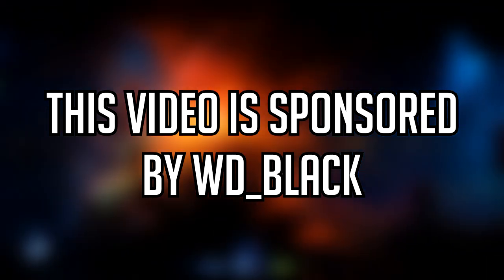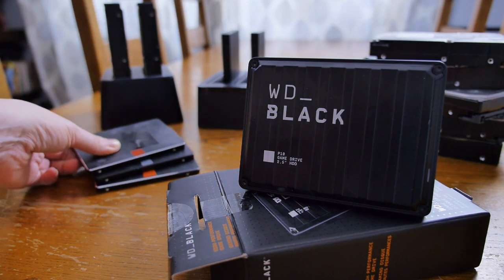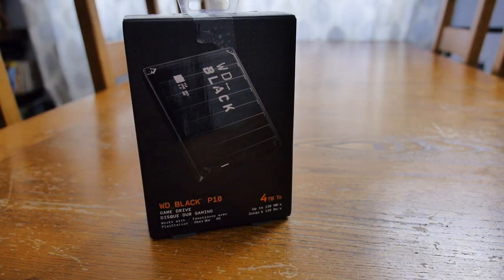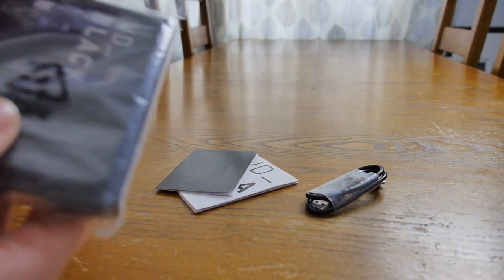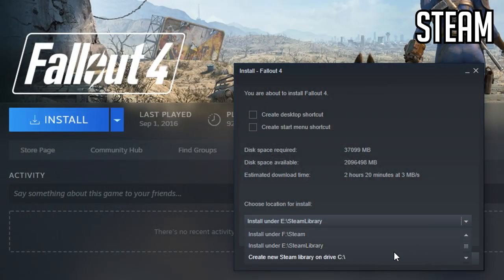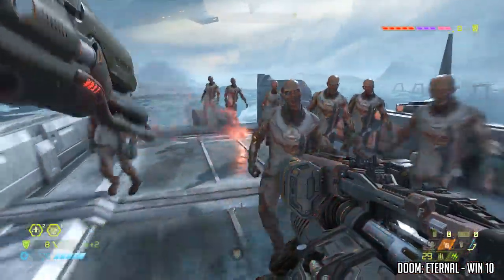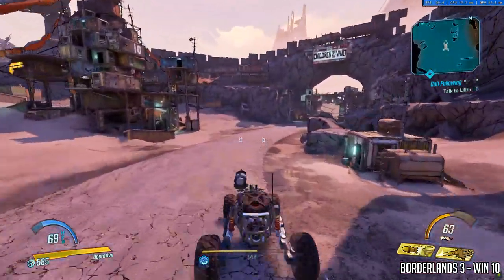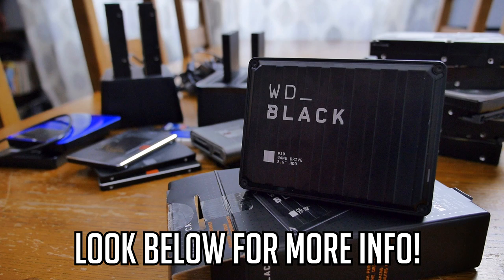WD_Black P10 Game Drive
LINKS!